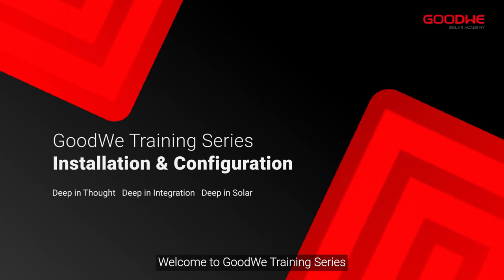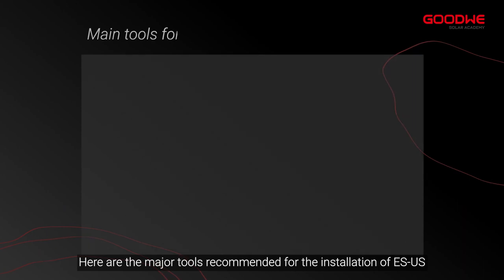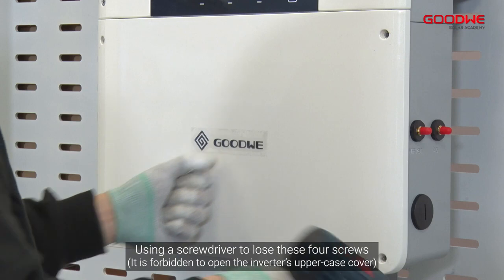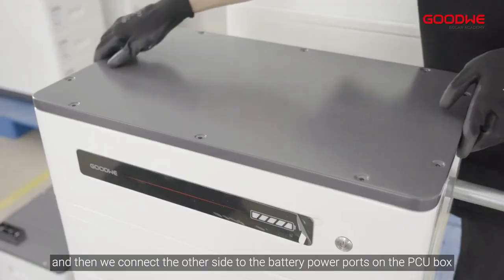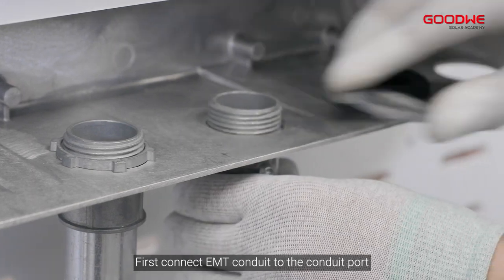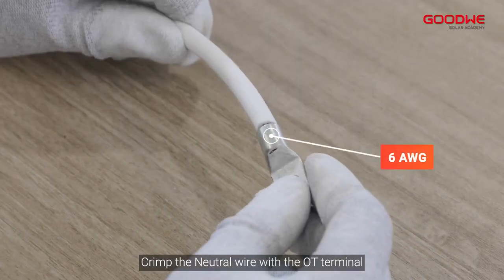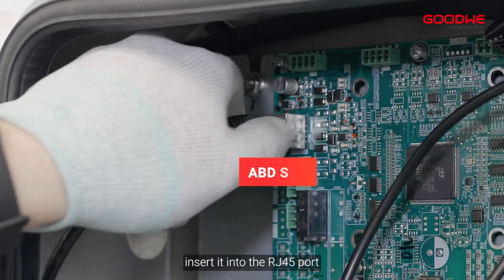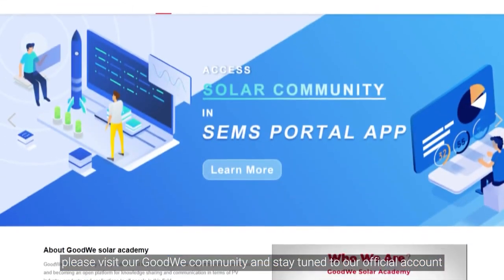GoodWe ES-US, a option for storage including home backup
GoodWe ES-US Series is a split-phase hybrid inverter designed to increase the self-consumption of your generated solar energy. GoodWe ES-US is compatible with high voltage (80-495V) batteries with a power capacity ranging from 5 kW to 11.4kW. With up to 4 MPPTs, the ES-US inverter seamlessly adapts to complex residential rooftops. Featured with rapid battery charge function, the series is perfectly capable of home backup. Equipped with an optional EV Charger function, the ES-US Series allows vehicles to be chargered with self-generated solar power under smart charging management.